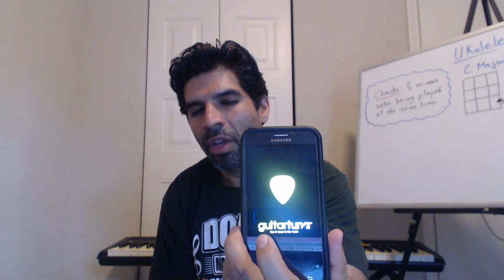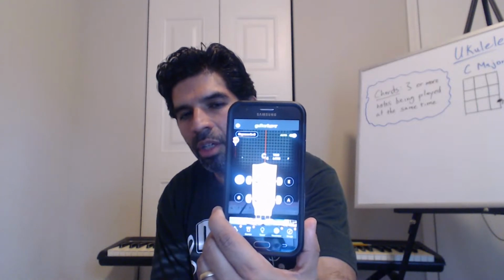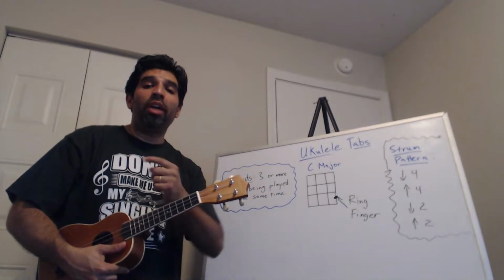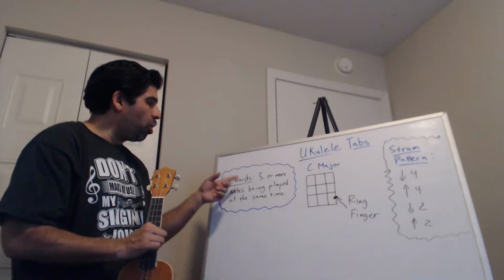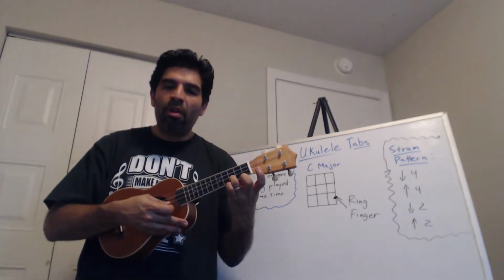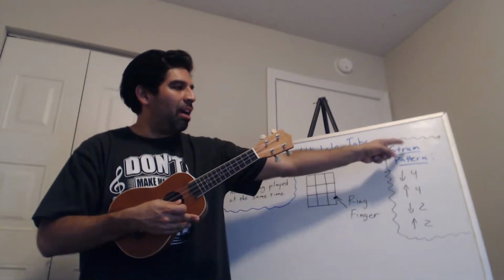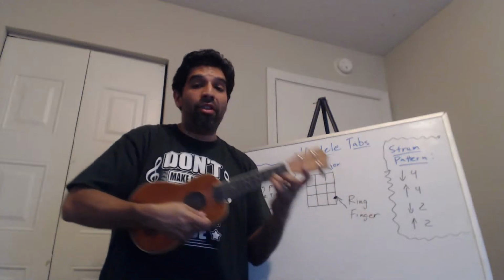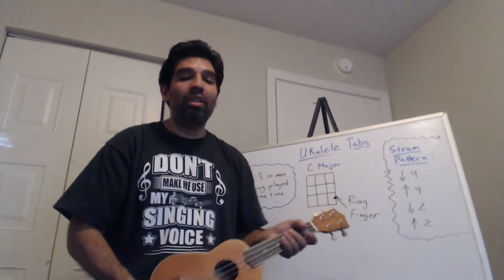Middle Schoolers-6th - Grades Music Class with Mr. C: Amazing Grace/Ukulele Techniques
When you become an official student of the academy you get:
*Live questions and answers with Mr. C
*Free access to Mr. C's Mission: Music course for parents/guardians/caregivers who want to learn how to teach music - regular price - $497
*Holiday Open Mic for students who would like to perform for the other student members of the academy
*Student priority for private sessions
*Discounts on Mr. C's Homeschool Music Academy merchandise
*Free Manuscript Sheets & Student Certificates

Mr. C's Homeschool Music Academy